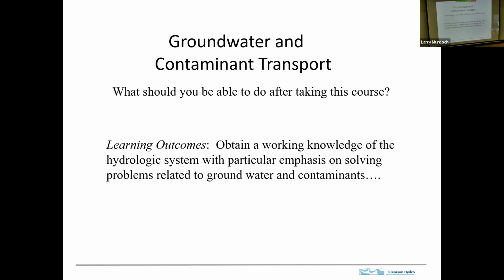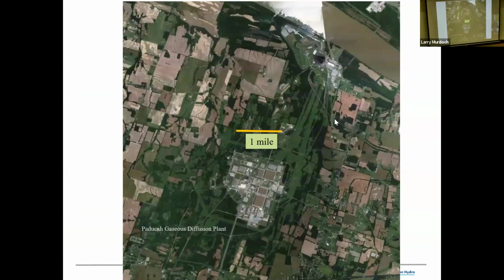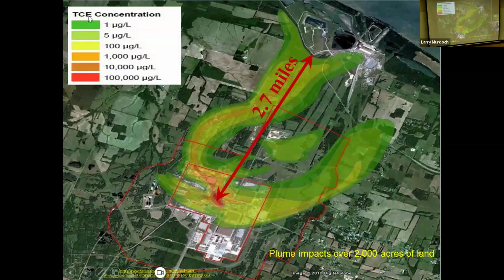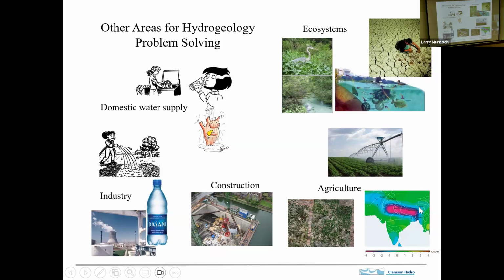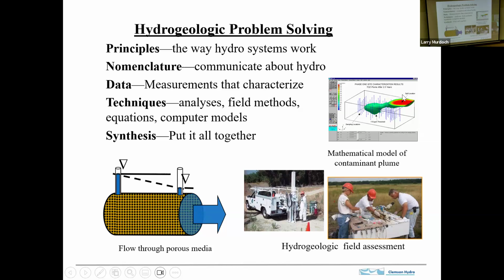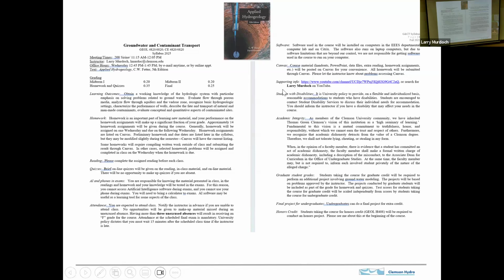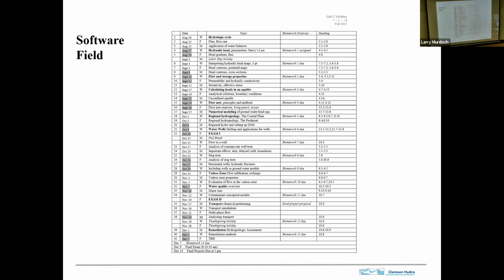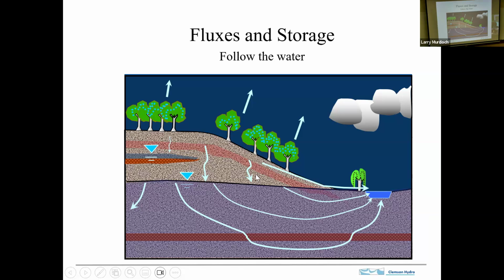Intro and overview 1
This is the first class in a course at Clemson University about groundwater flow and contaminant transport.  It describes an overview of the course and an overview of the hydrologic cycle